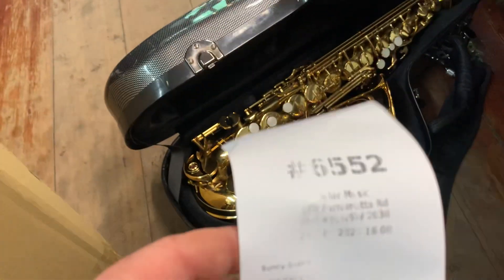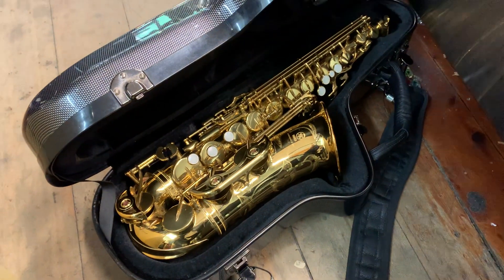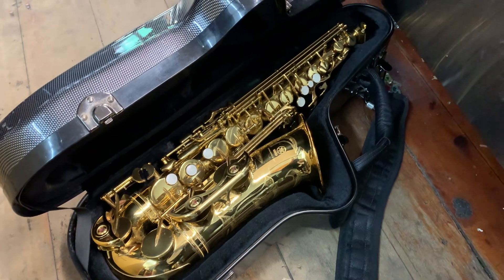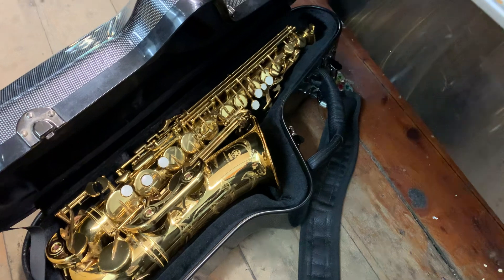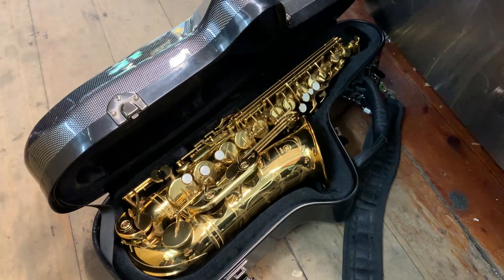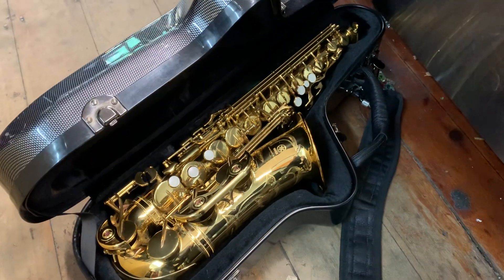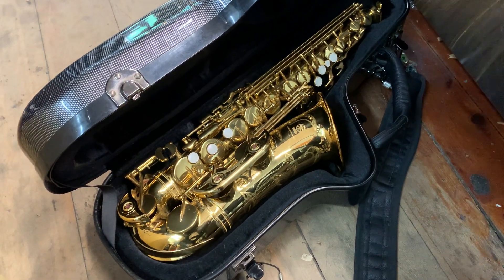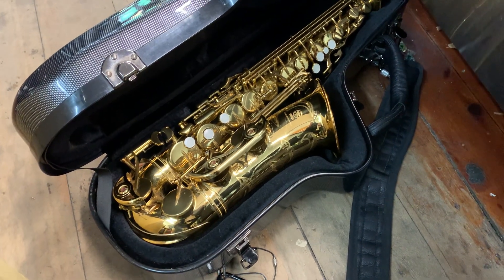TICKET 6552 YAMAHA YAS 62 sn 253294 pre service assessment 04